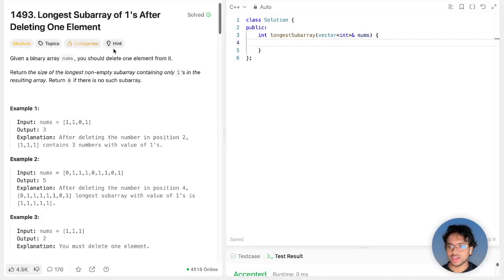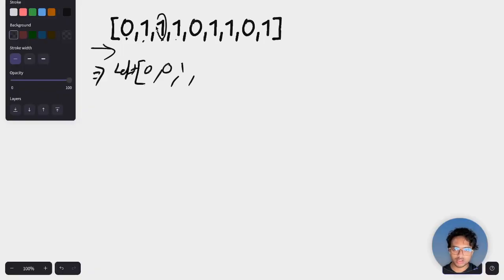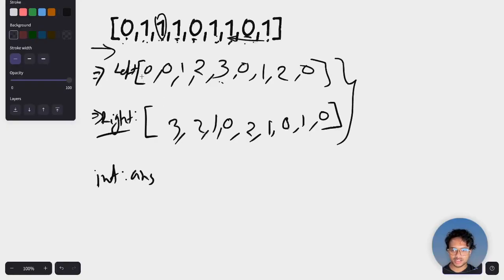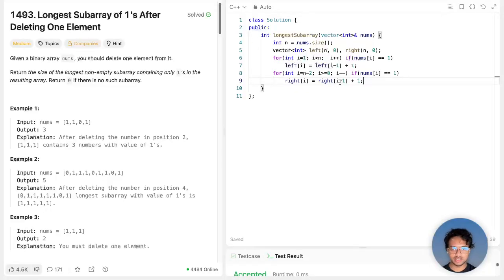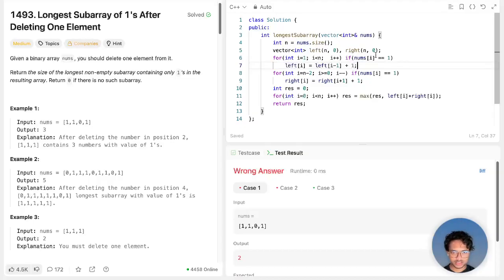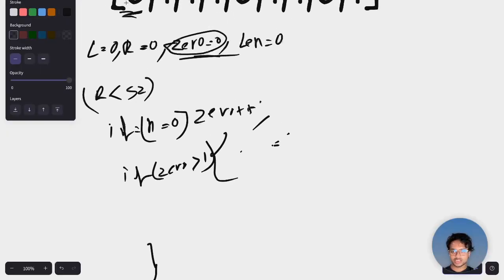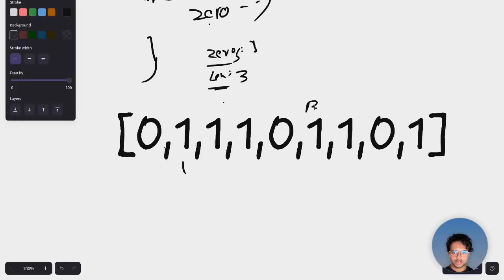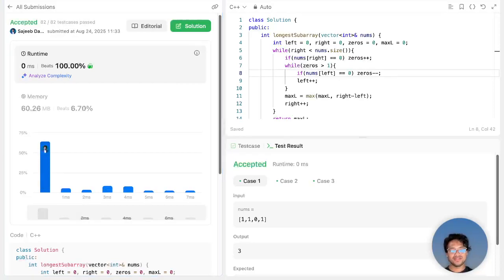Longest Subarray of 1's After Deleting One Element | leetcode 1493 | Medium Sliding Window Problem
Longest Subarray of 1's After Deleting One Element - LeetCode Daily Challenge | Medium Sliding Window Problem

🔥 Solved today's challenge! "Longest Subarray of 1's After Deleting One Element" - a classic sliding window problem with a twist that showcases two completely different solution approaches!

Approach 1 - Sliding Window (Optimal):
The key insight: maintain a window that contains at most 1 zero. When we have more than 1 zero, shrink from the left. The answer is right - left (since we must delete exactly one element).

Approach 2 - Prefix + Suffix Arrays:
Alternative perspective: for each position, calculate how many consecutive 1s are to the left and right. The answer at each position is left[i] + right[i] - the sum of 1s on both sides when we delete element at index I.

Complexity Comparison:
Approach 1: O(n) time, O(1) space - Optimal!
Approach 2: O(n) time, O(n) space - More intuitive for some

Why This Problem is Gold:
- Tests sliding window mastery with constraints
- Shows how the same problem can have multiple valid approaches
- Perfect interview problem: can you find the space-optimized solution?

Perfect example of how experienced problem solvers see multiple paths to the solution!